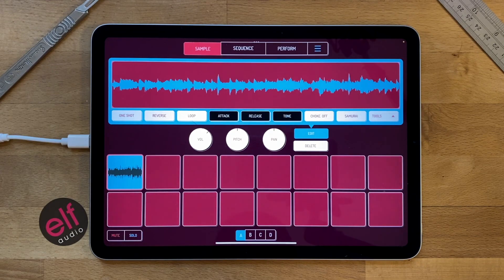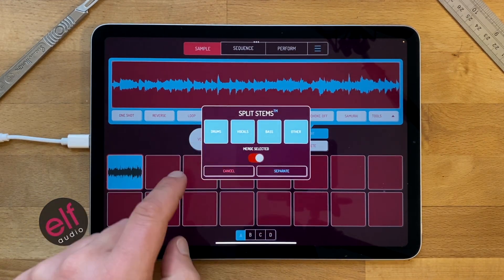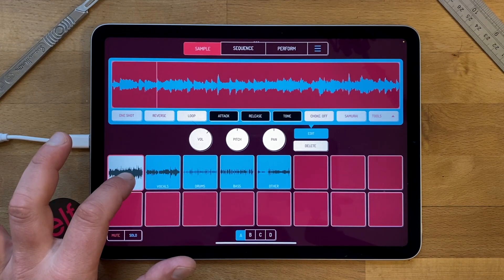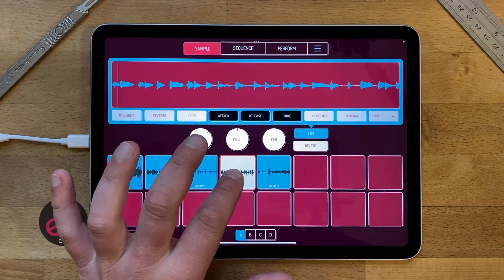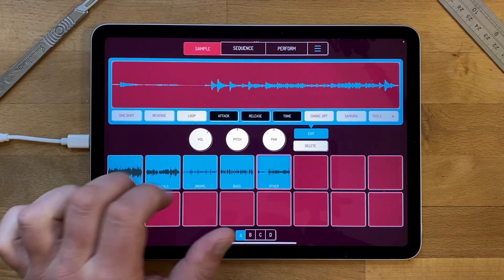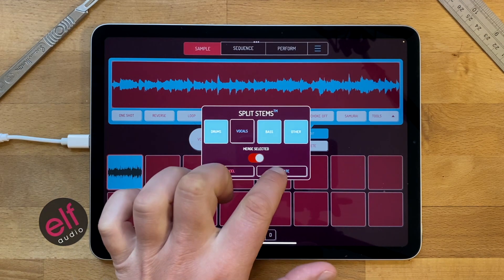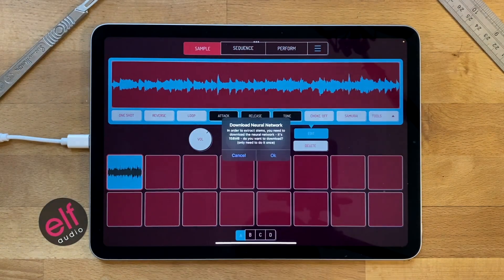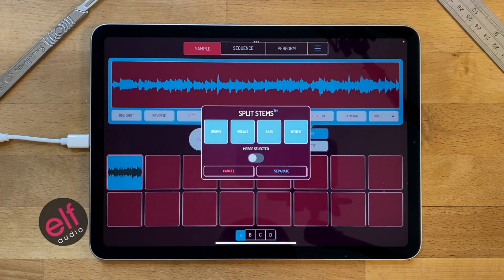Split stems in Koala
Koala Sampler can now magically split a sample into individual tracks using AI. Here’s how it works.
Koala is the ultimate pocket-sized sampler for iOS and Android.